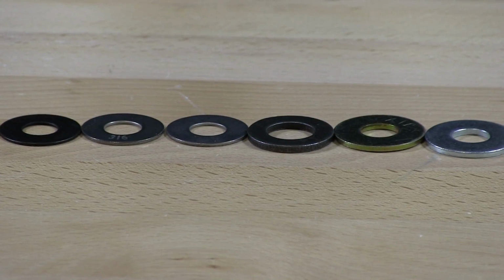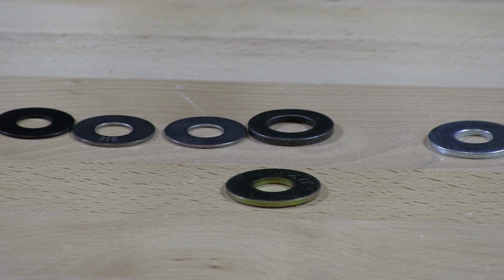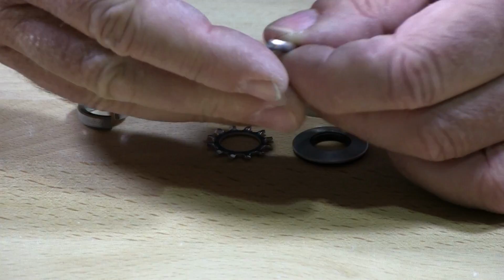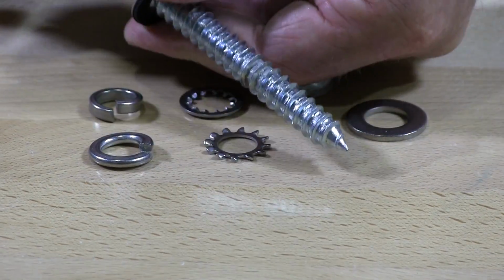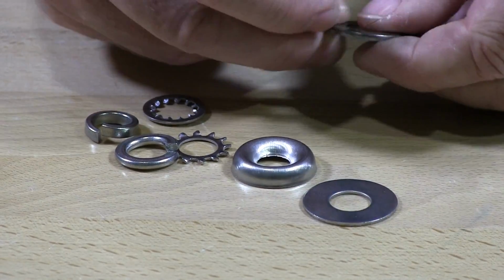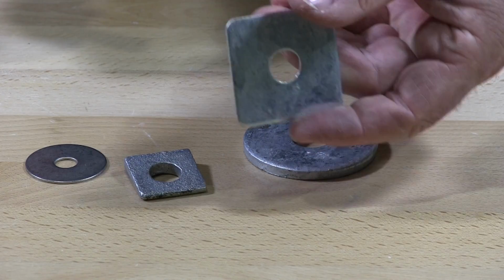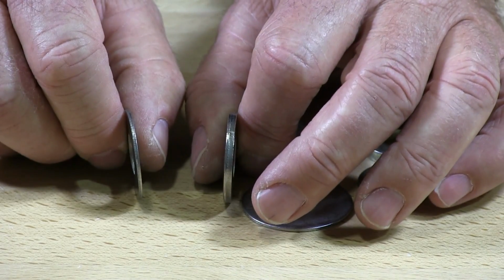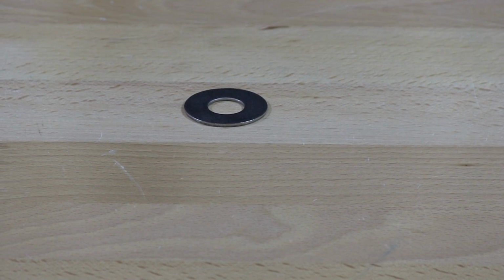All About Washers - Types & Materials, USS vs SAE | Fasteners 101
Washers come in many shapes, sizes, materials, and standards in the fastener industry. In this video, our fastener specialist gives a comprehensive talk about all things concerning washers.

This includes talking about the different types of washers and the materials they come in, showing the physical difference between extra thick flat washers and their standard counterparts, and also the differences between USS standard and SAE standard flat washers.